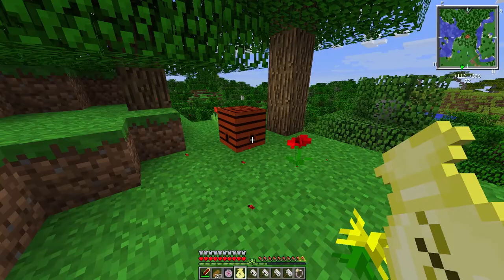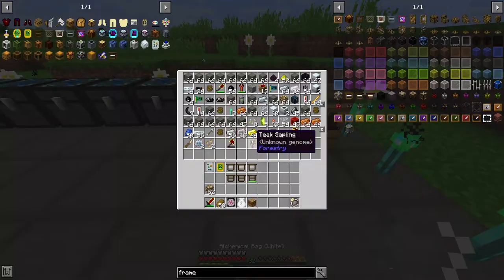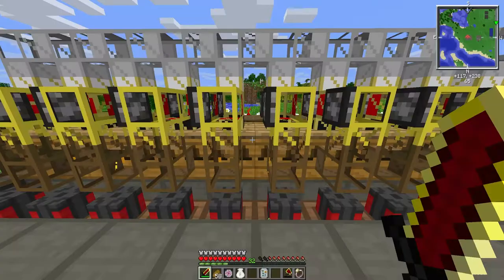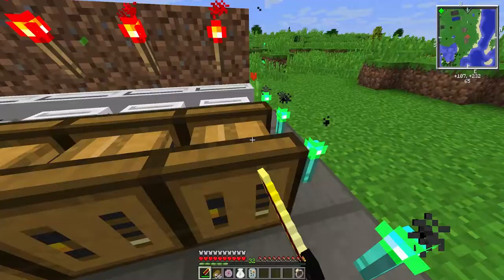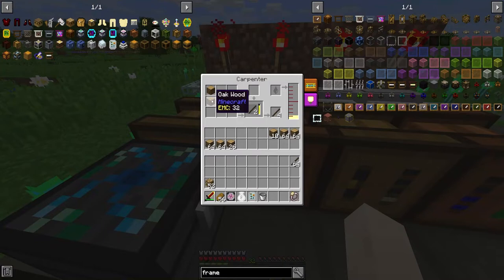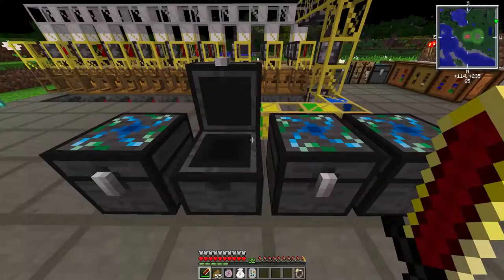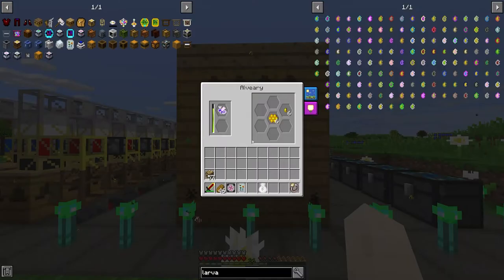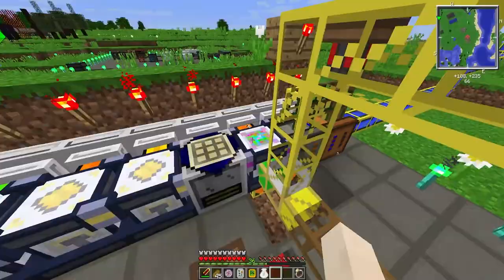TEKKIT 2 - Bee Keeping/ Bee Breeding/ Alveary(Forestry) - Ep 06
Got a nice start on bee keeping all the way to alvearys. Explained how to progress through each step and what you'll need. If a more detailed next episode for DNA is wanted I can happily explore it in a later episode. Thanks for any support/feedback!
Chapters:
0:00 Collecting Bees
1:50 Bee Houses/Apiarys
6:33 Automation
9:22 Crafting/Machines
15:06 Bee Breeding/Mutations
20:26 Apiarist Villager
21:38 Alveary